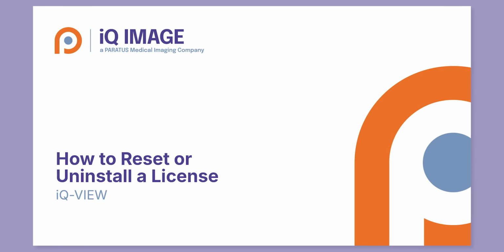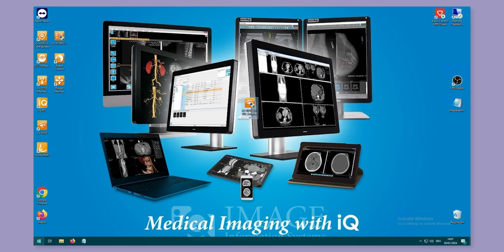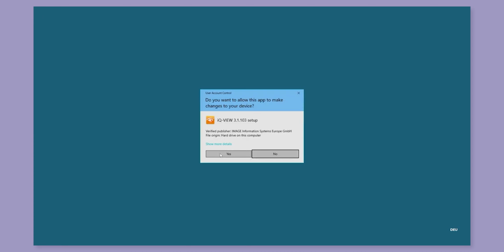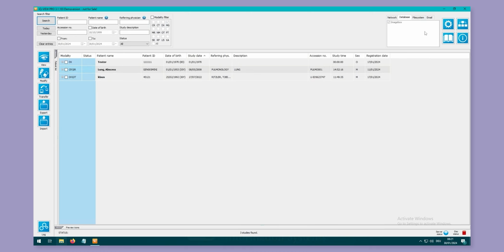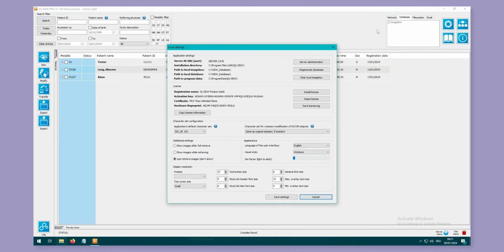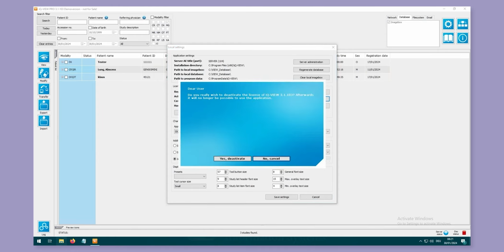Medical Imaging License Reset Workflow Guide | iQ-VIEW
Medical imaging license reset workflow tutorial for handling updates and hardware changes in iQ-VIEW.
Learn how to properly reset and reactivate your license without interrupting your workflow.

This workflow is essential for IT administrators and medical imaging professionals who need to manage license changes safely and efficiently.